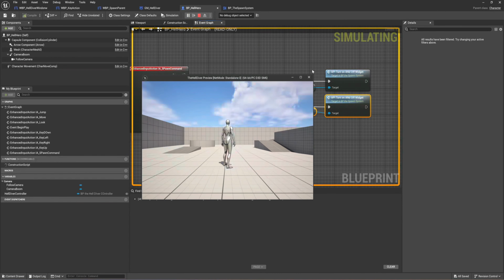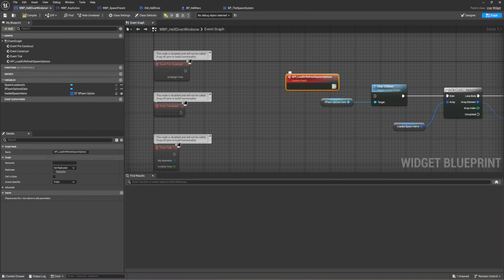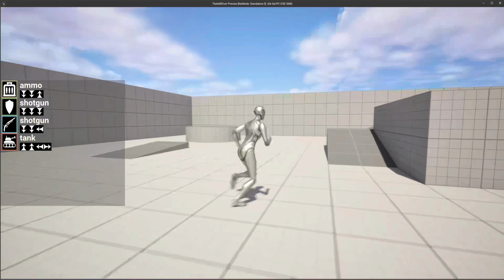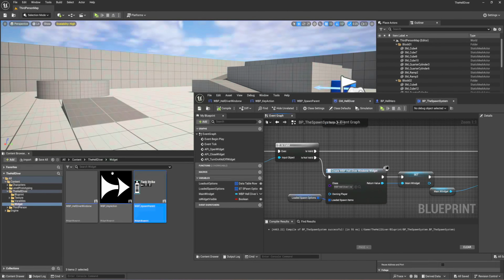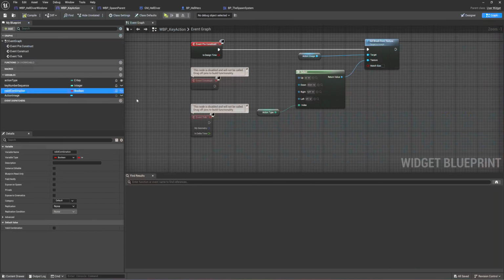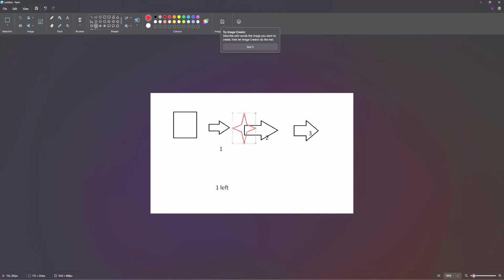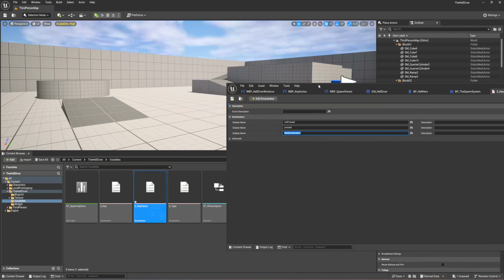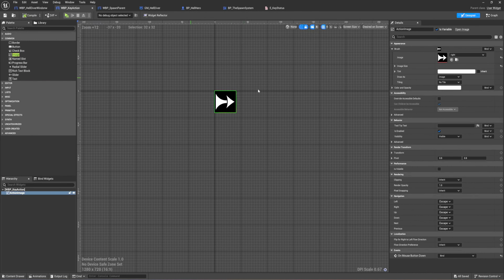Unreal Engine Helldivers series - part 4 open widget